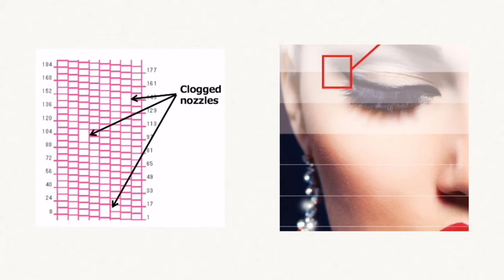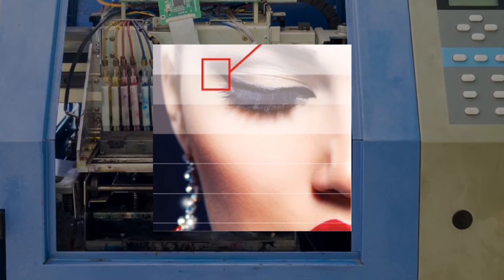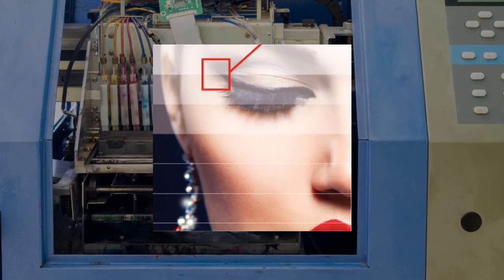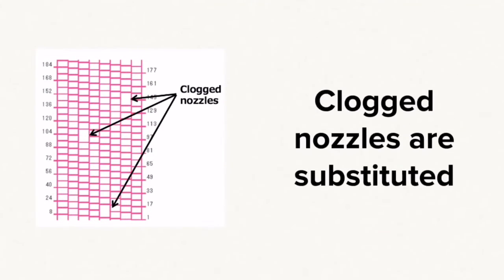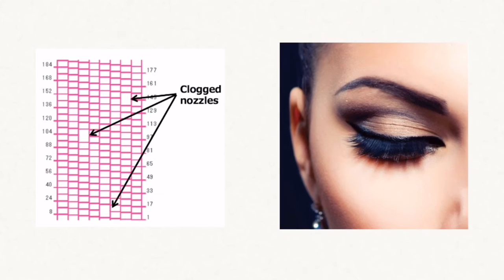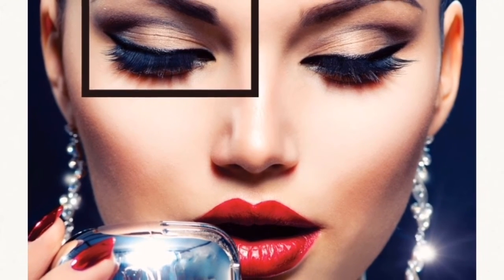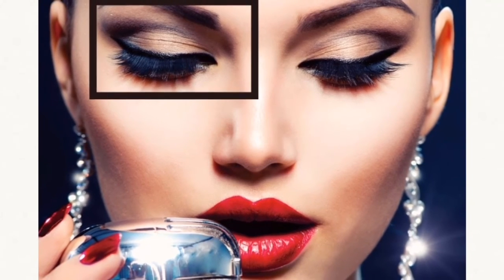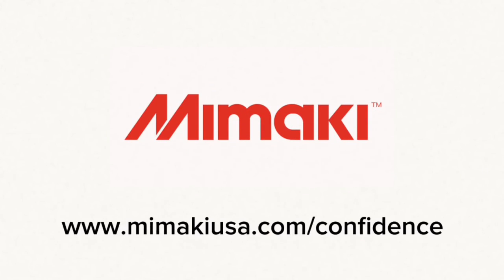Mimaki_Core Technology - NRS